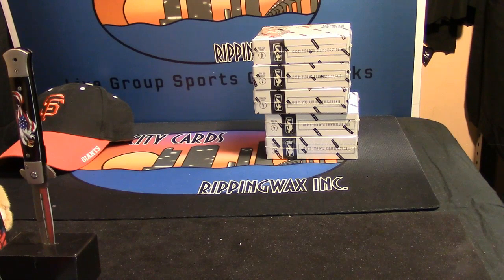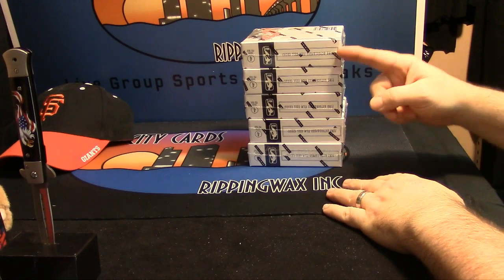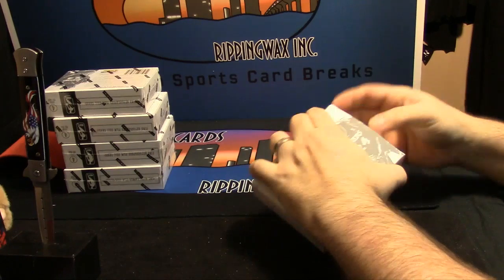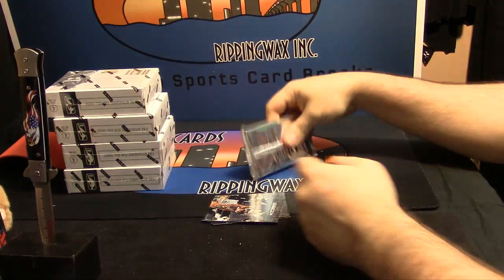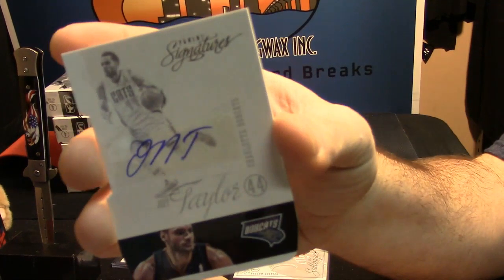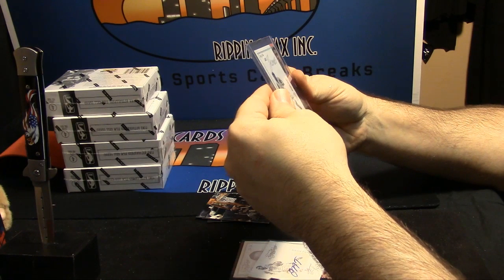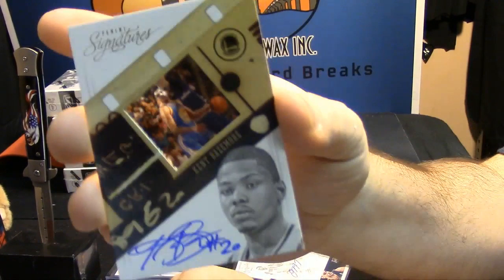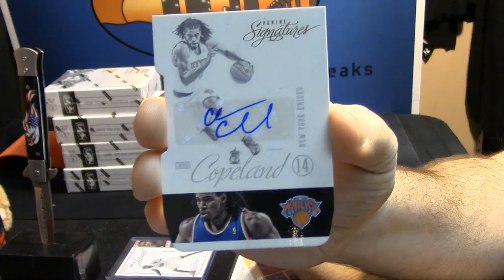2012 13 Signatures bayarea702 2